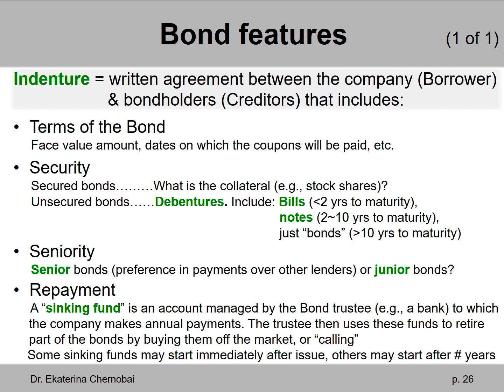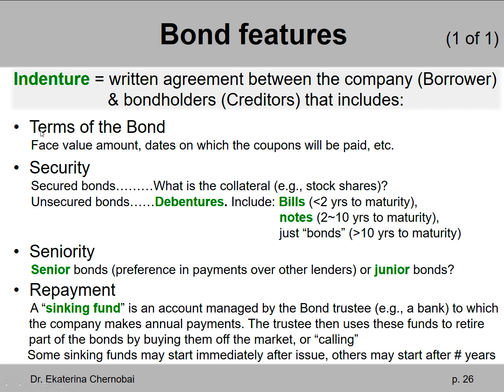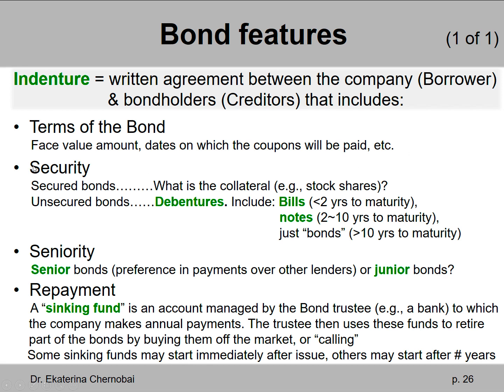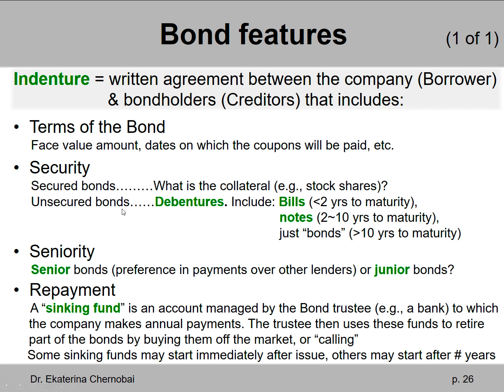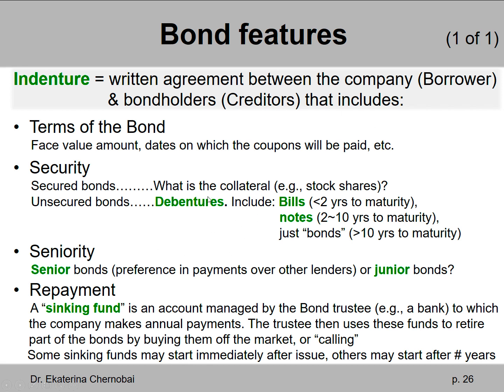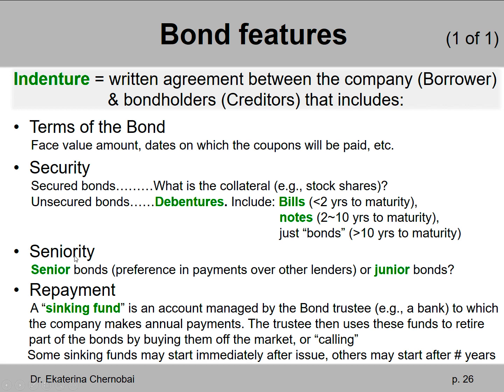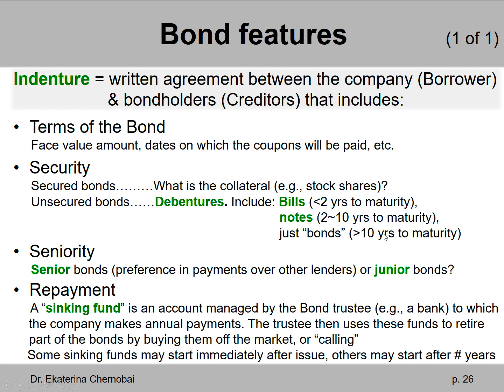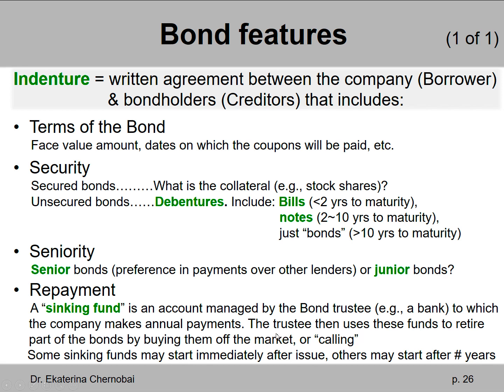(9 of 16) Ch.7 - Bond features